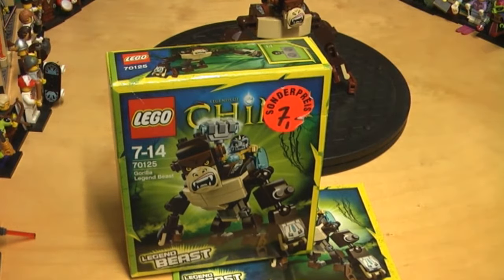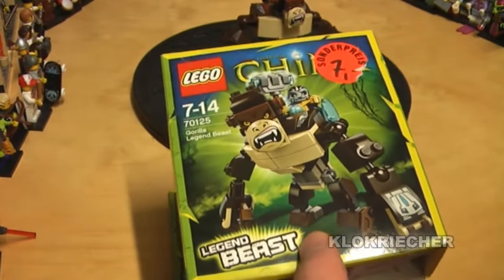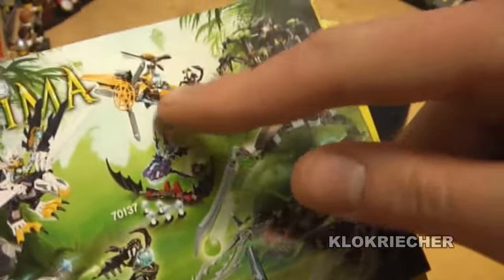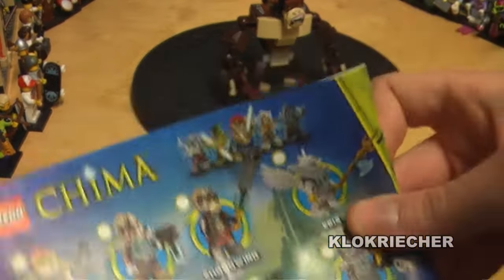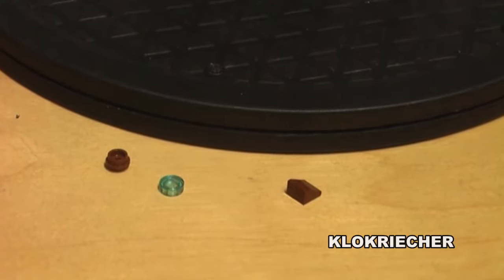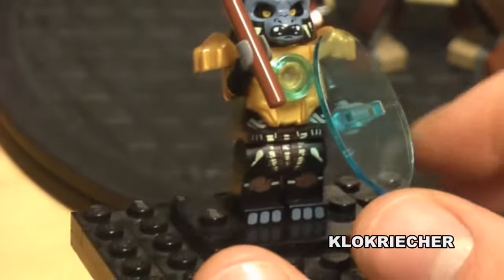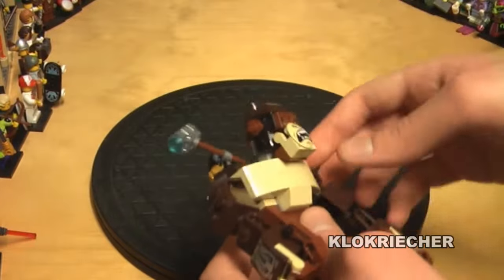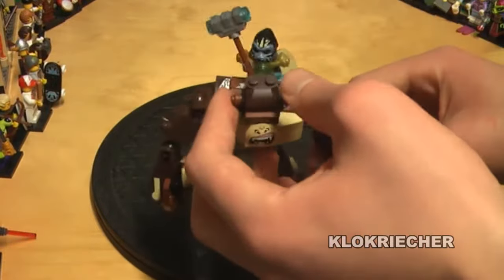LEGO Legends of Chima Gorilla Legend Beast Set 70125 Review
This is my review of LEGO® set 70125 Gorilla Legend Beast from LEGO® Legends of Chima...

Informations:

Name: Gorilla Legend Beast
Number: 70125
Theme: Legends of Chima
Minifigures: 1
Pieces: 106
Released: 2014